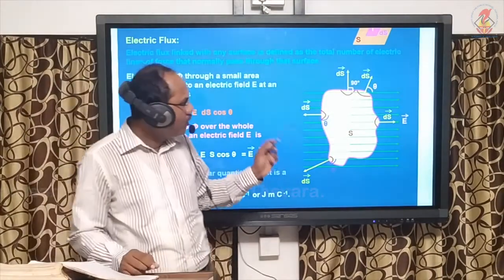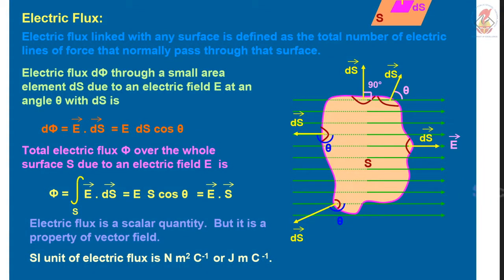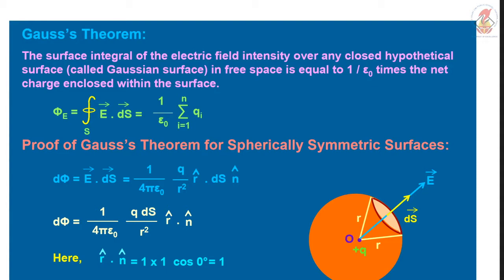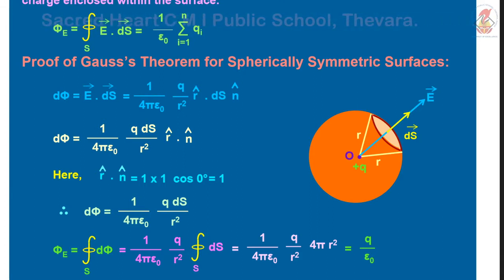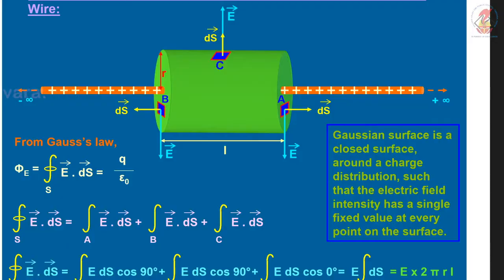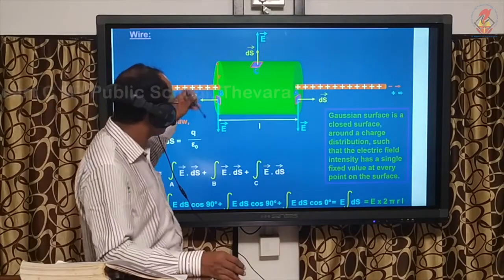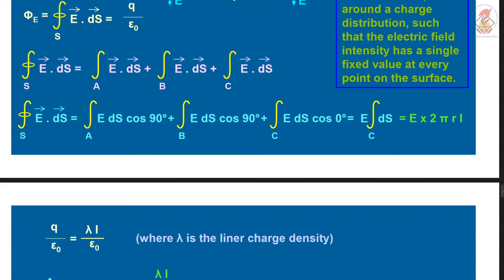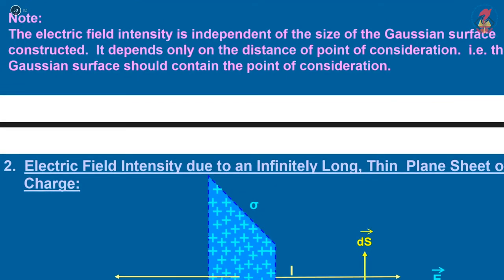Phy12 Chapter 01 Electric Charges and Fields Video 07 Electric Flux Gauss Theorem Electr